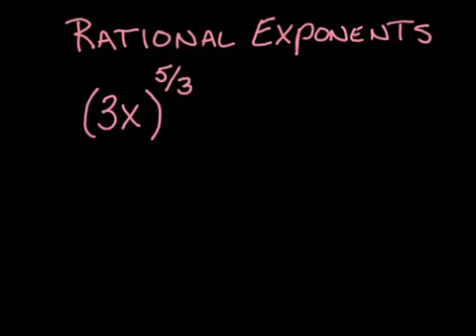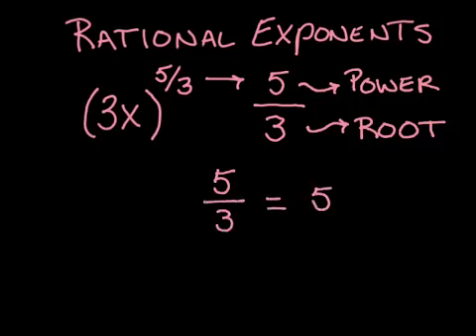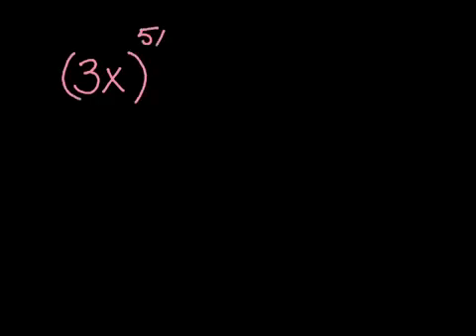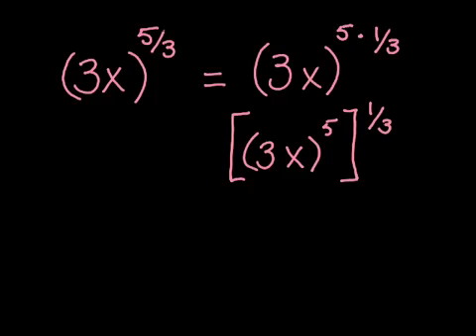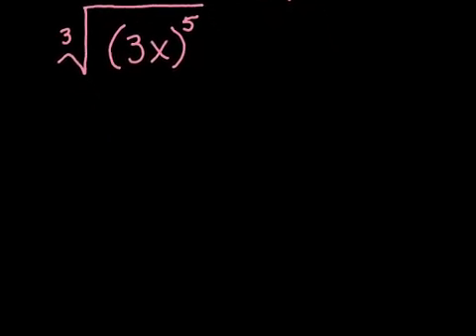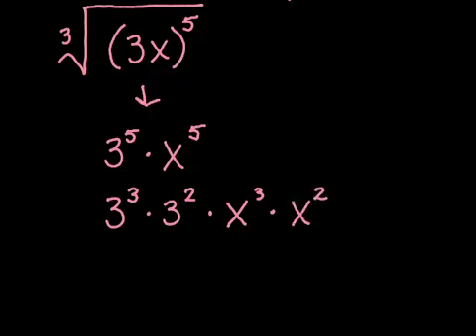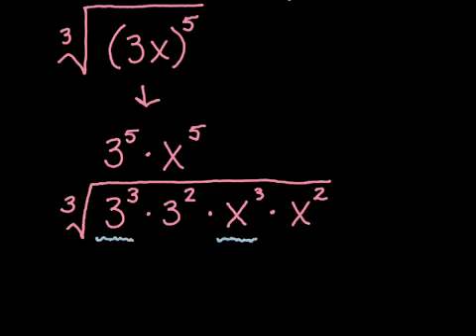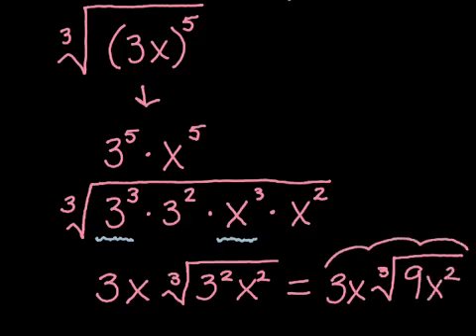Convert a Rational Exponent to Radical Form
How to simplify an expression with a rational (fraction) exponent by first converting it to its radical form and then putting it in simple radical form